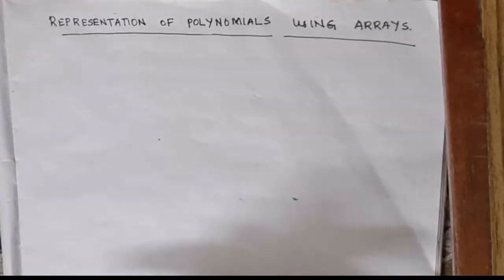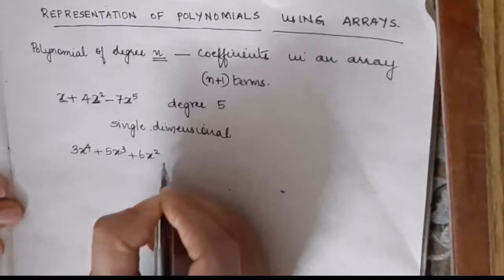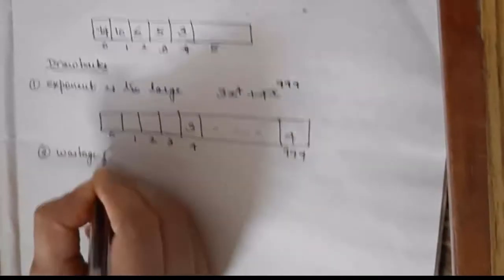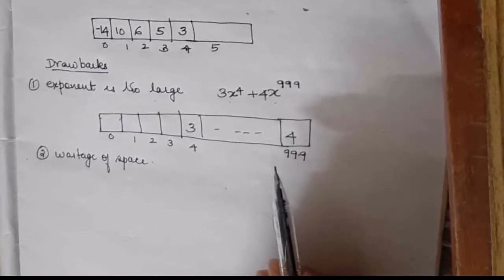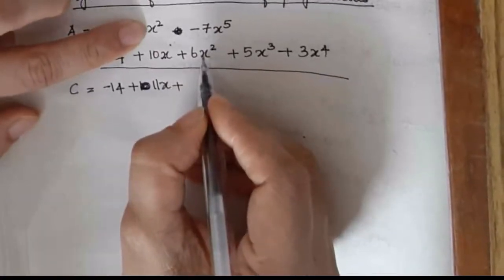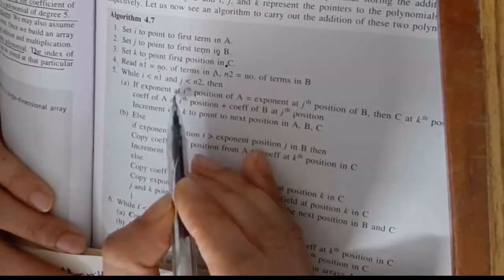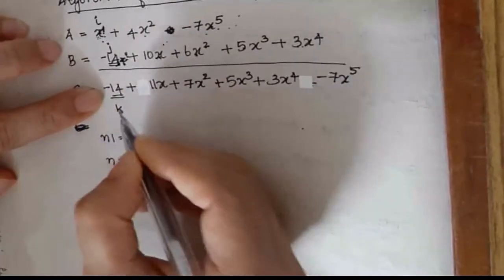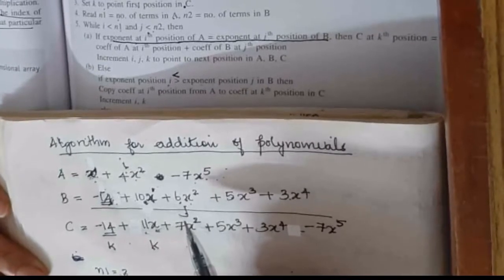7. DS Rep of Polynomial using array and Addition of Polynomials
Algorithm for Addition of Polynomials